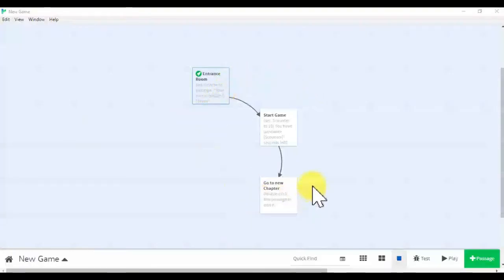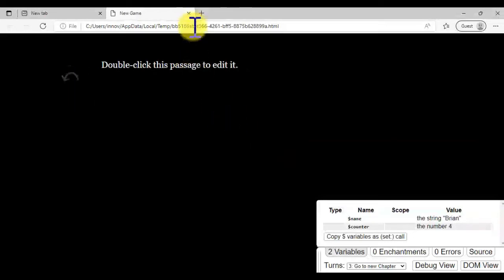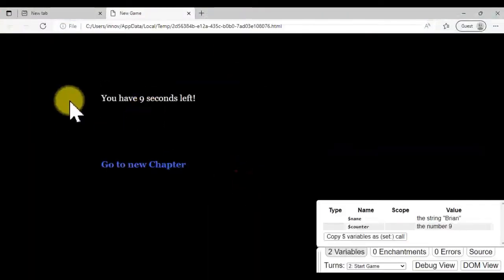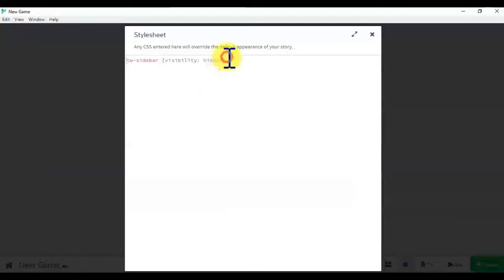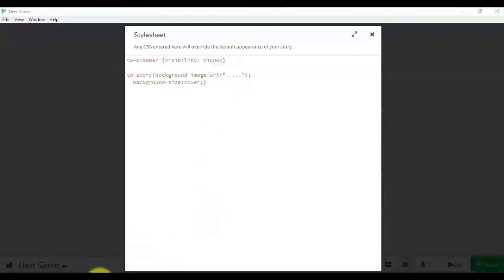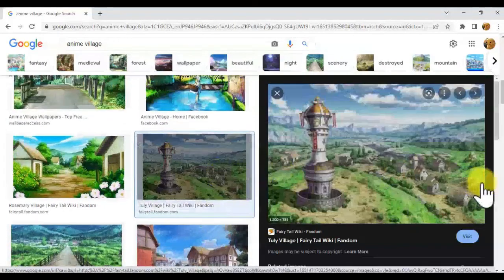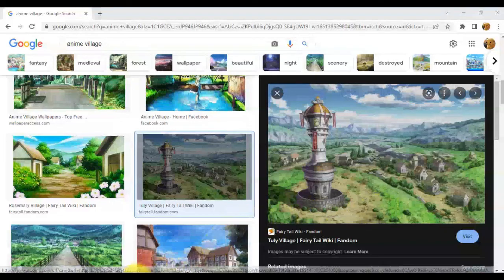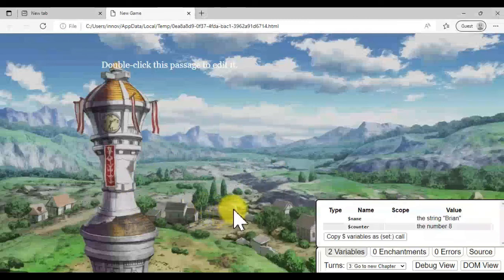Add Full Background image & Hide Sidebar | Twine game engine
In this tutorial , sharing two things -
- How to hide Side Bar (Undo) button
- How to add any Full Background images

Hope you learn something from this tutorial and helpful for you.